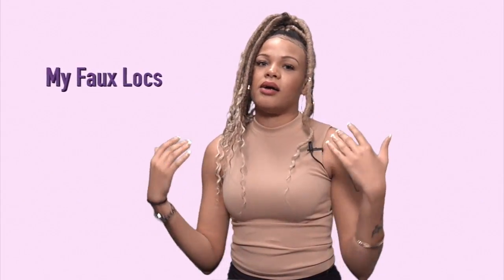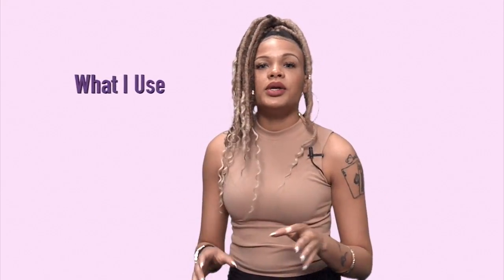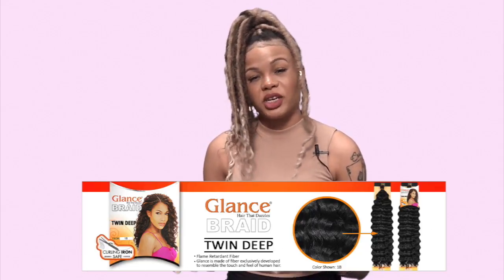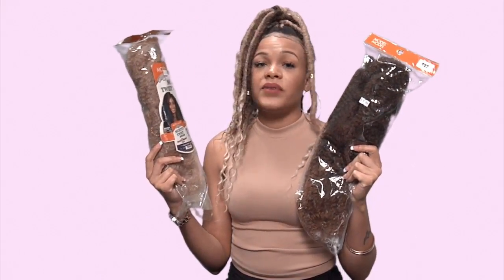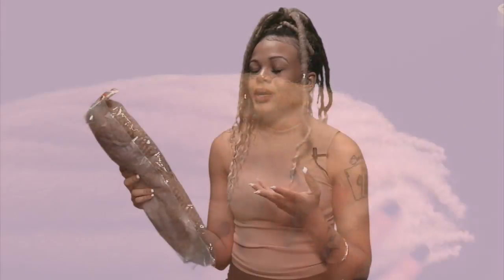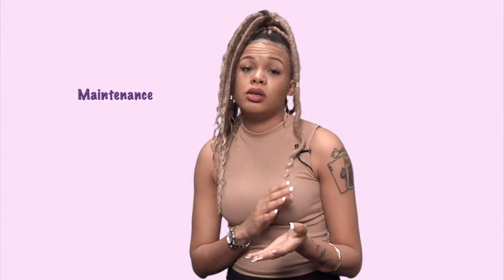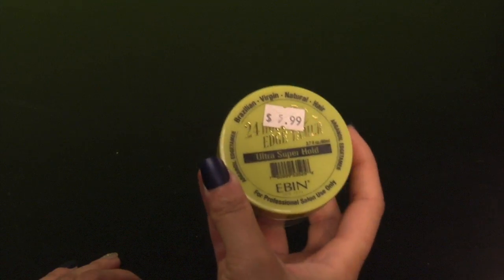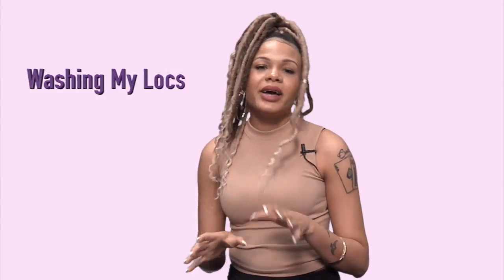Faux Locs: Worth the hype Or Na?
With faux locs ever so trending lately I decided to film a video on everything you guys would need to know before getting your own as well as how to maintain them once you've had them installed.